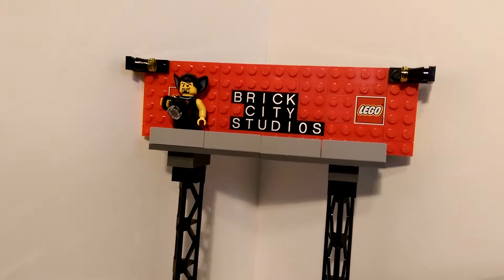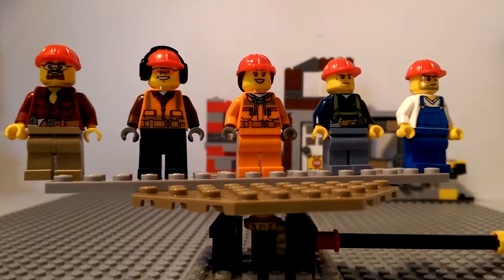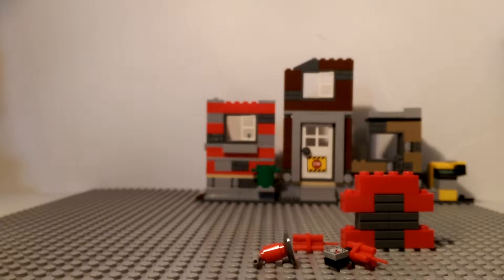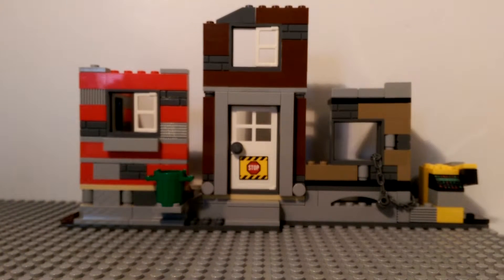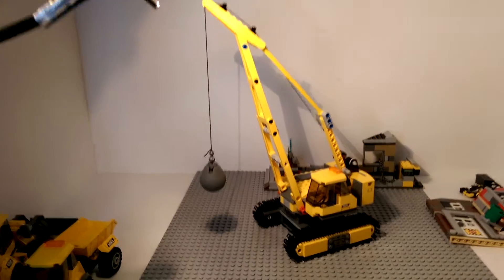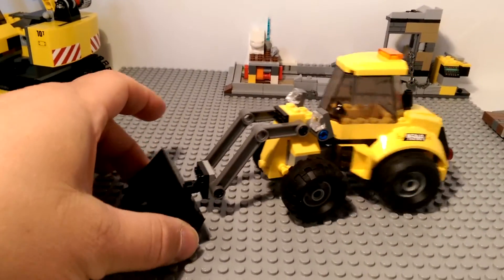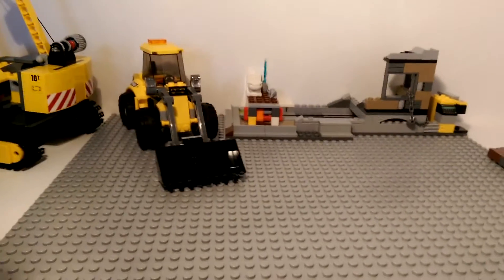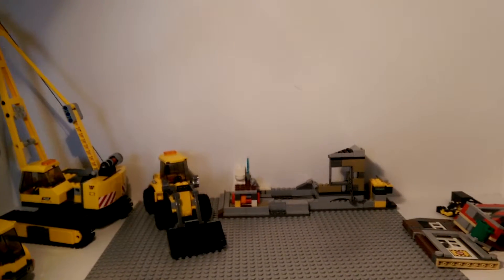Lego Set # 60076 Demolition Site